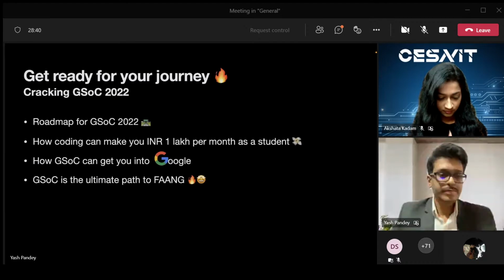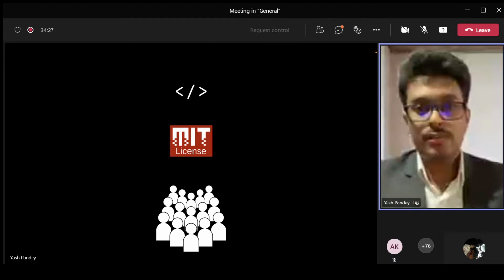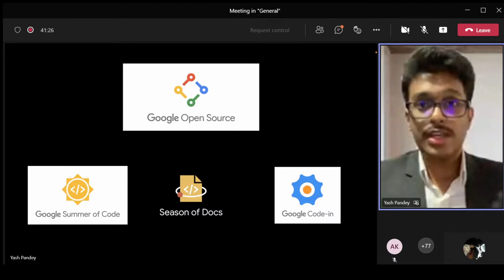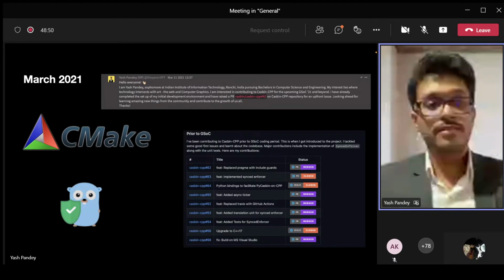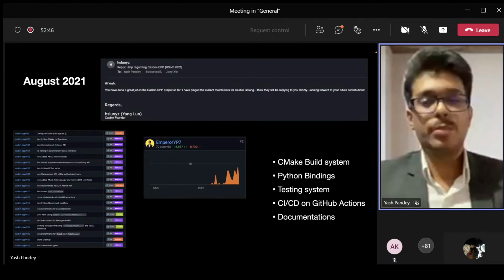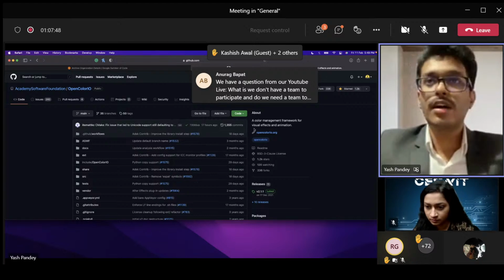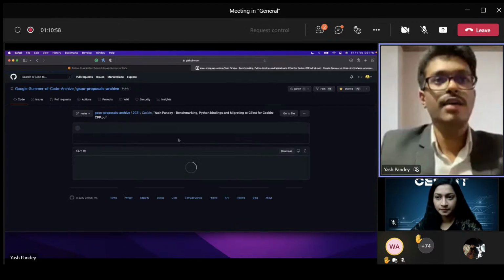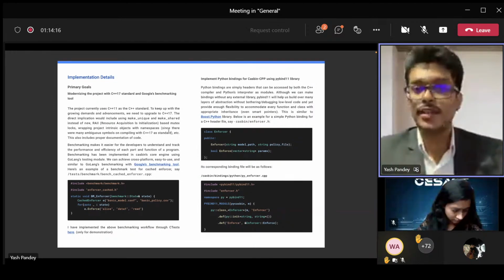GSoC 101 | Yash Pandey | CESA VIT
Webinar on GSoC.
This is an Online webinar organized by the Computer Engineering Students' Association(CESA) Committee of Vidyalankar Institute of Technology, Mumbai.

👩‍🏫 Speaker: Yash Pandey
🔹 Know more about our speaker:

📍Platform :- YouTube

✔ The workshop is Free & Open to All
✔ E-Certificate is provided by CESA - VIT

This event is open to all. 👨🏻‍💻👩🏻‍💻